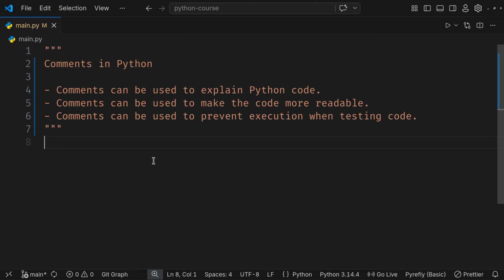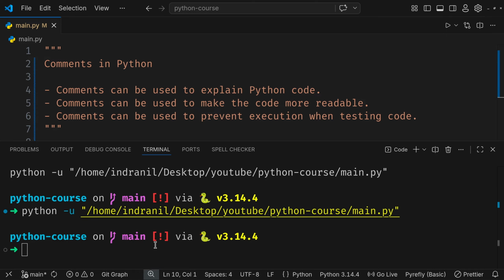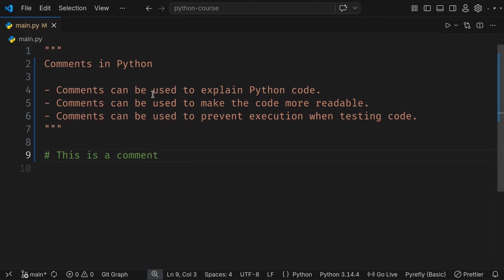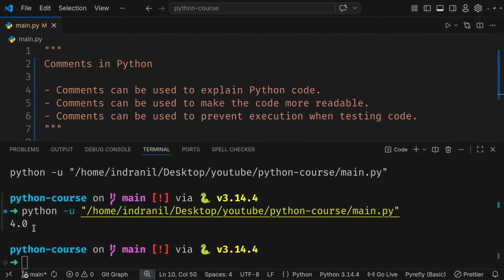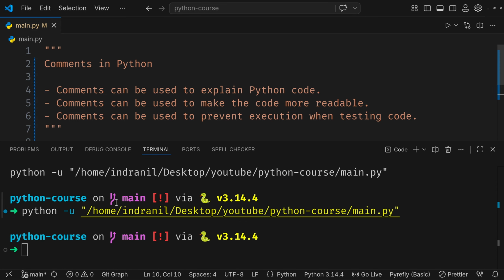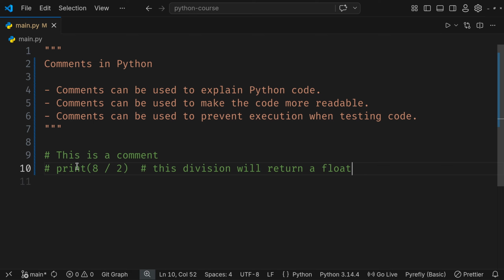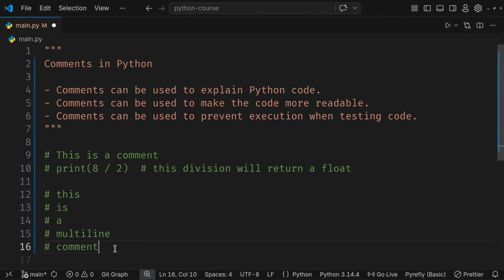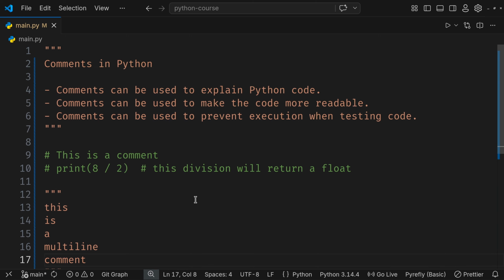#10 - Comments in Python 🐍 - Python Course 💻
In this video from Programming with Indra, you’ll learn how to use comments in Python to make your code easier to understand and maintain 🐍

Comments are an essential part of writing professional code. They help explain your logic, document important details, and make collaboration easier.

📌 In this video:

What comments are
Single-line comments using #
Multi-line comments and docstrings
When to use comments
Best practices for writing meaningful comments
Real-world examples

This tutorial is perfect for beginners who want to write clean, readable, and maintainable Python code.

By the end of this video, you’ll know how to use comments effectively and follow professional coding practices.

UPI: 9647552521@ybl